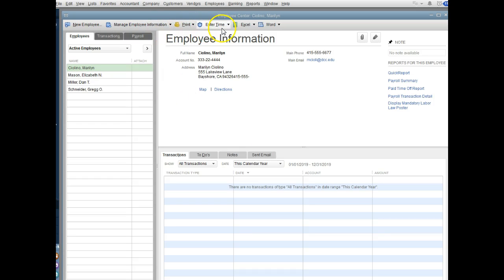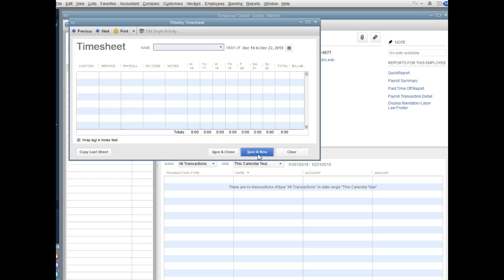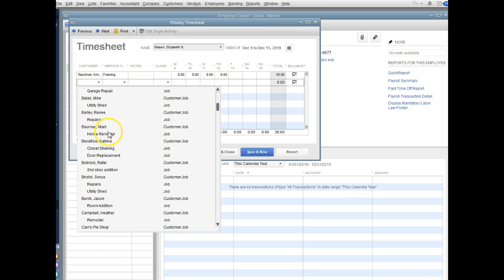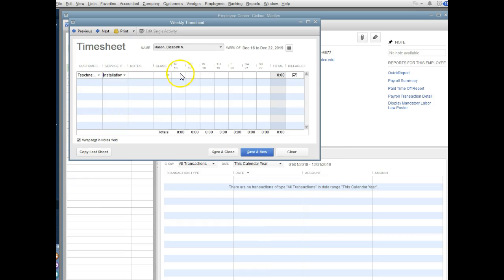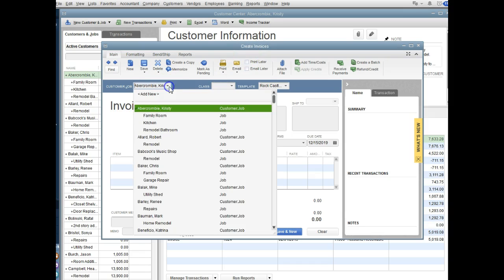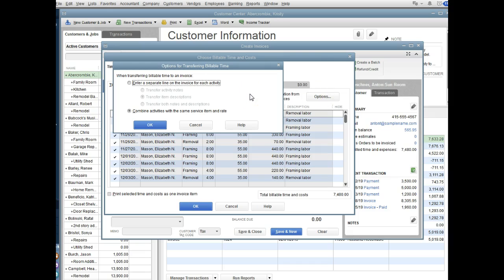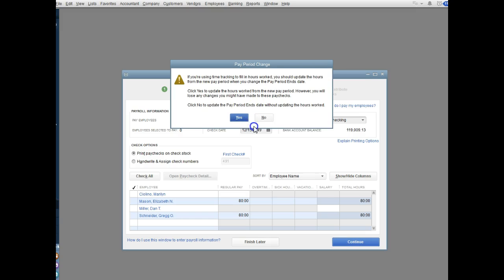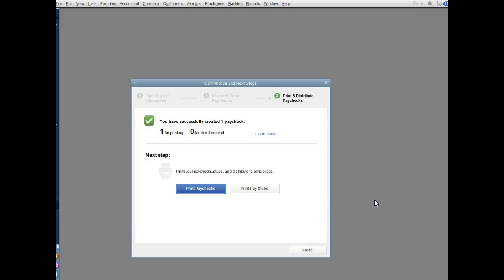Chapter 6 Helpful Video